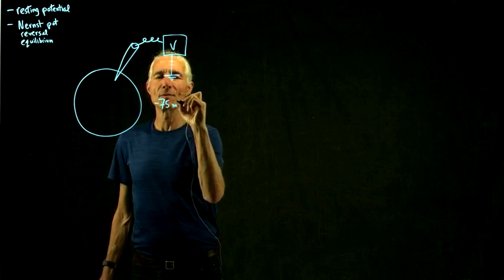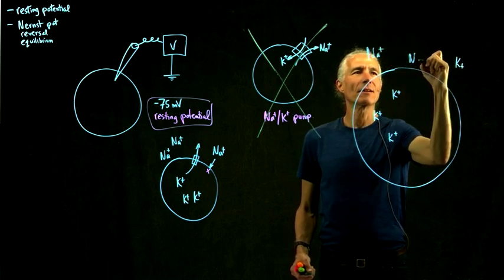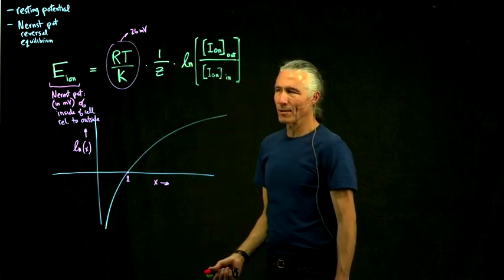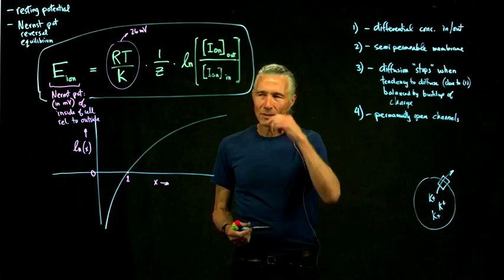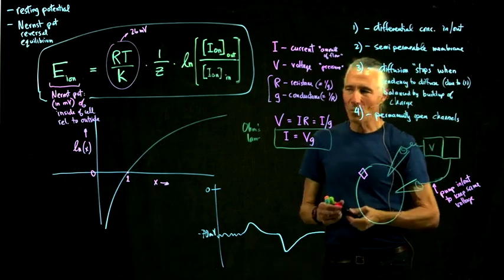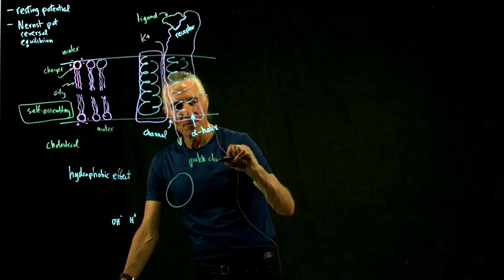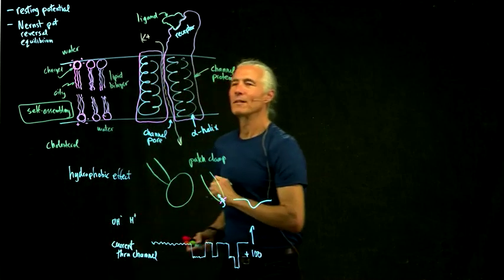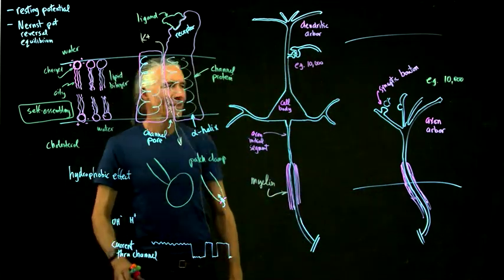02 RestingPotNernst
(1) how ion-selective channels cause membrane potentials
(2) Nernst equation
(3) relation to resting/ion/reversal potentials        \